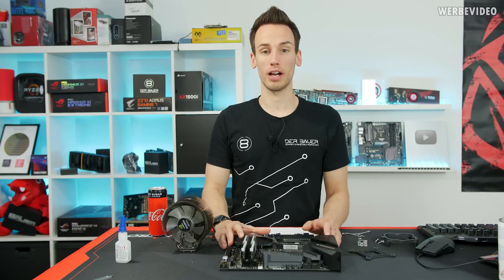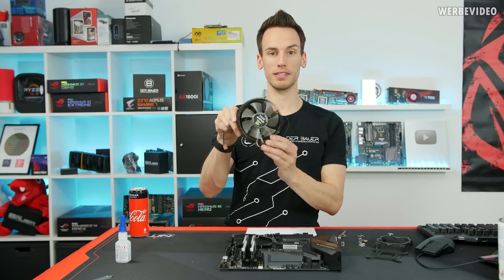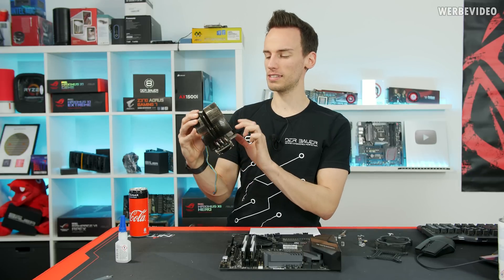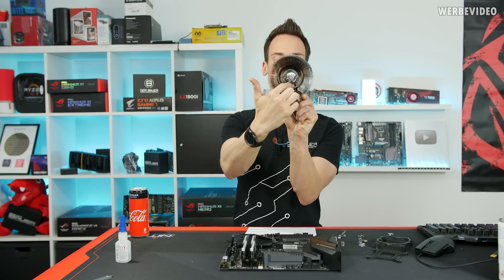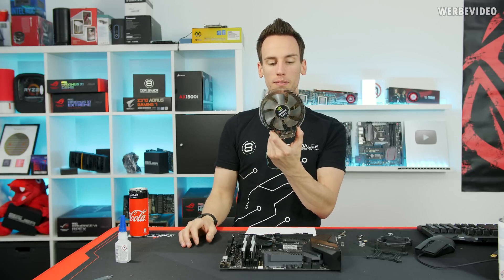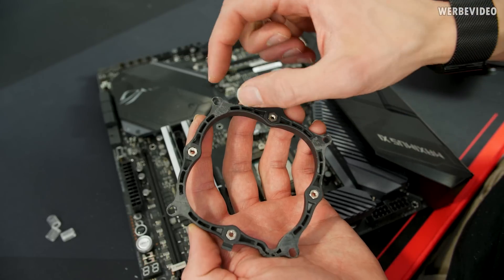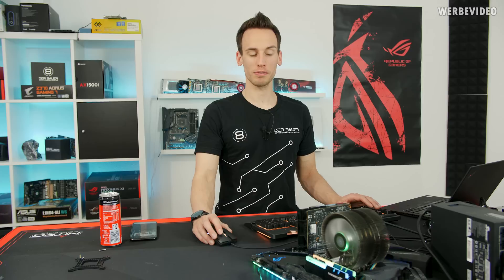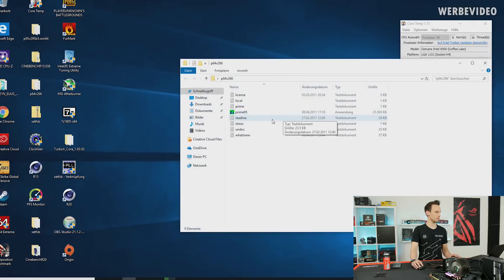HW-Legends #4: Using a 12 year old CPU cooler for todays i9-9900K? Zalman CNPS 9700 NT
Music / Credits:
Fyze - Wanderer

Outro:
Vendetta Beats - Angelus
(Custom Version)